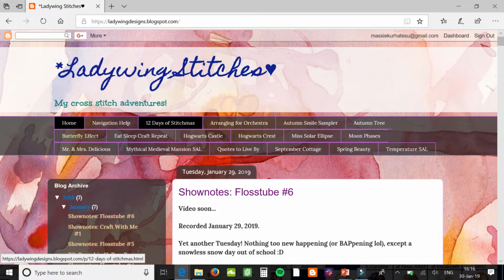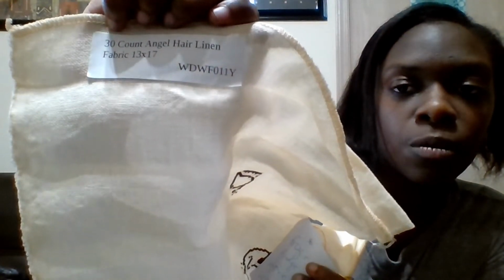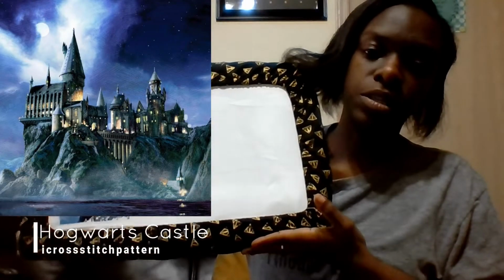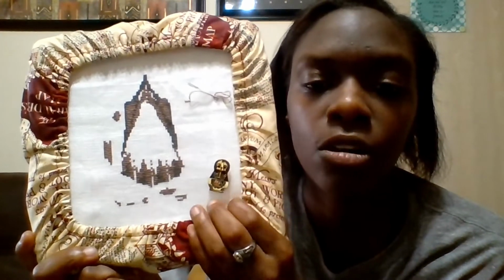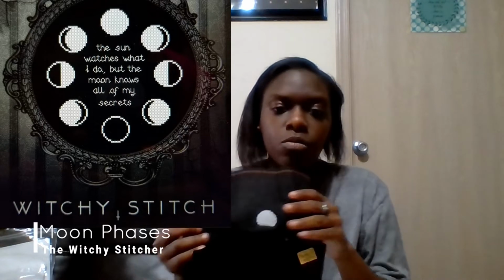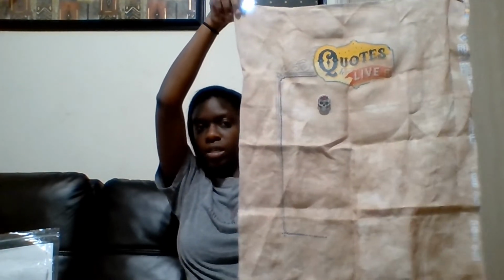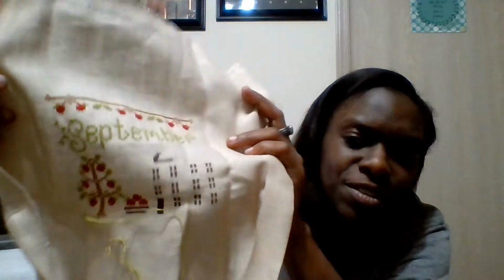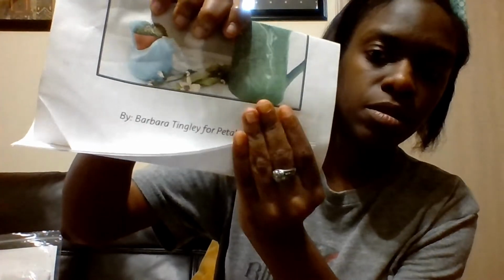Ladywing Stitches - 2019 WIP Parade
Goodreads: Zakiya the Walking Butterfly